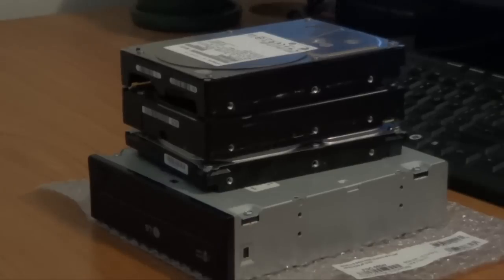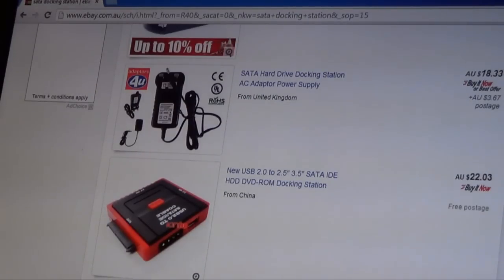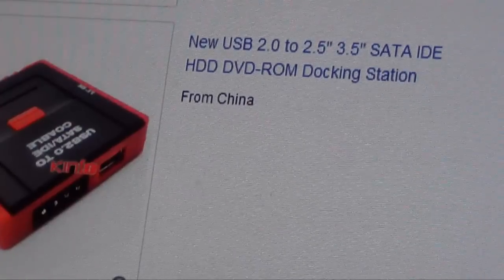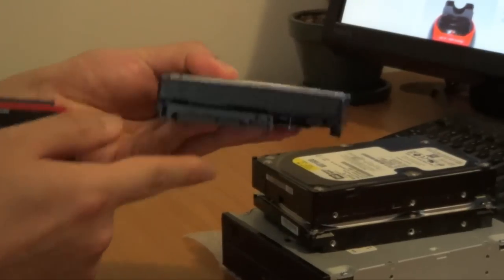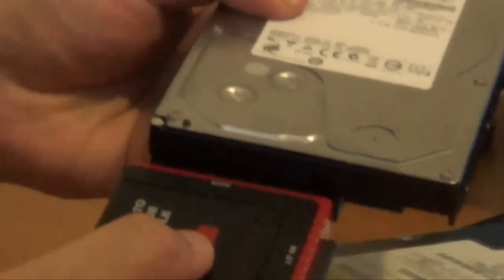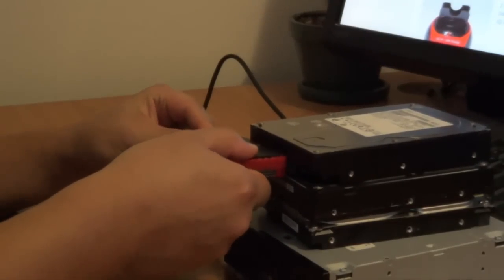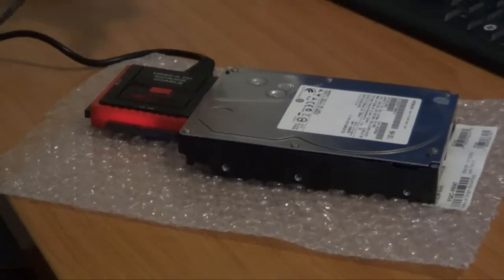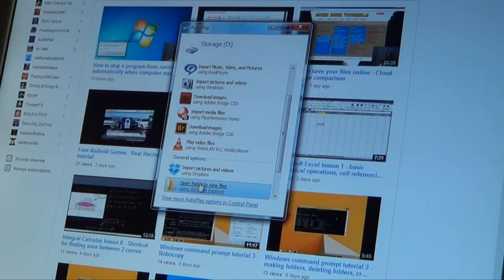How to get data off an old hard drive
Do you have an old hard drive from an old computer that doesn't work anymore? This video shows you how you can make it work with another computer without having to install it inside the computer.